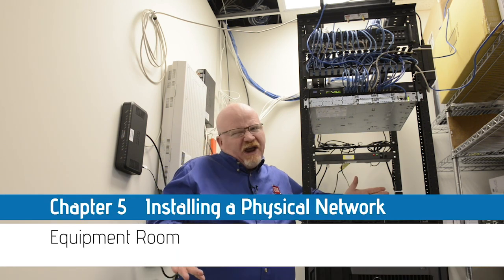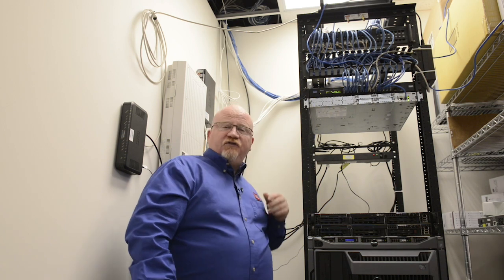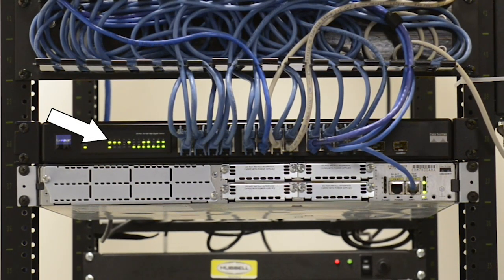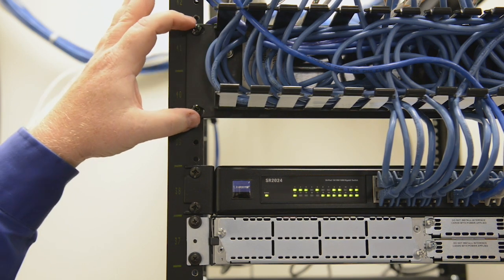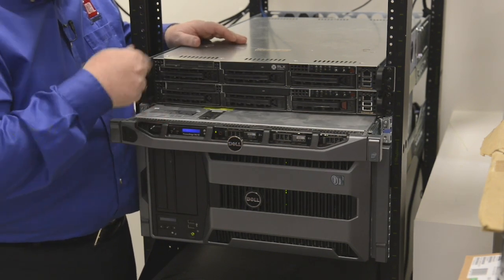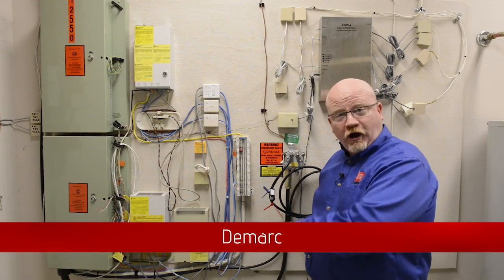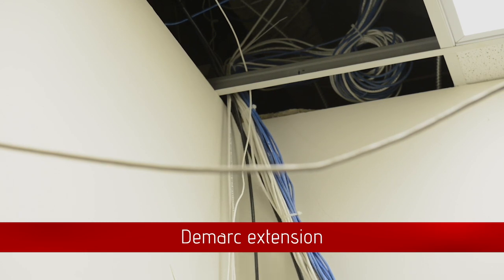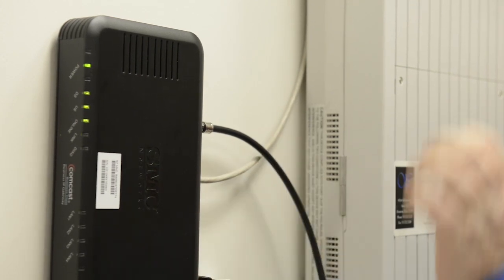Mike Meyers on: Touring the Network Server Room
Mike takes you on a tour of a typical SOHO infrastructure, from the network equipment room to the demarc and back again.

Ready to start studying for your CompTIA Network+ (N10-007) exam? and be sure to pick up the Super Bundle, where you'll get
   - 23+ hours of video
   - 50+ lab simulations and games  with our TotalSims
   - 1000+ practice test questions with our TotalTester

Remember, this deal is only available through our to go straight to the Network+ Super Bundle page.